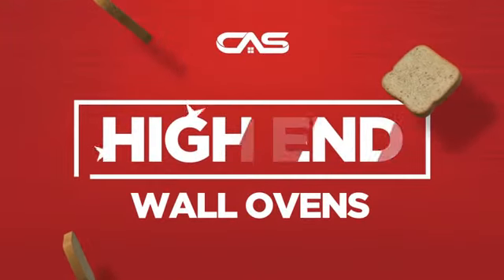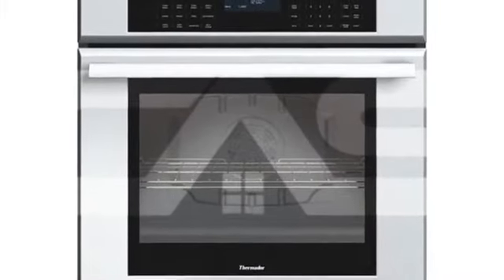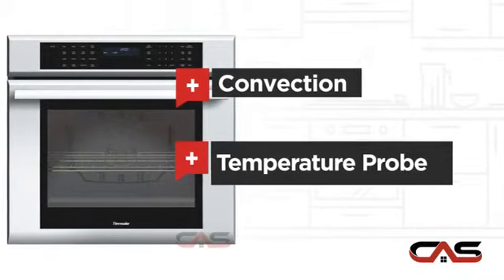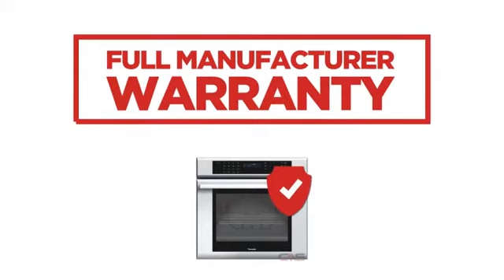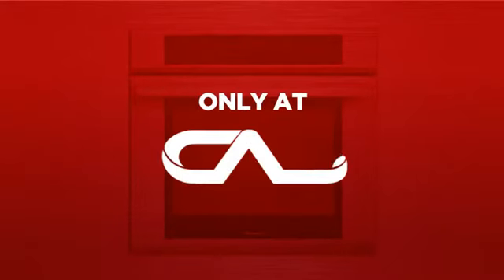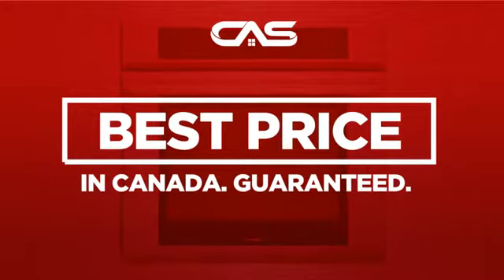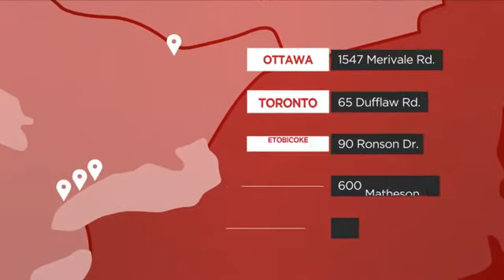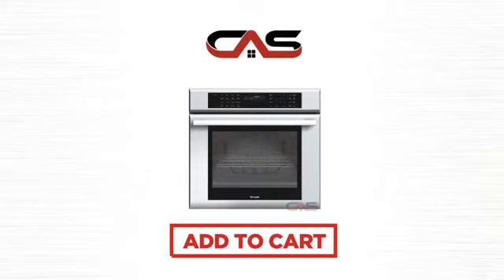Thermador MED301JS Single Wall Oven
Thermador Masterpiece Series MED301JS Single Electric Wall Oven 30 in with
4.7 cu. ft. True Convection Oven, Self-Clean, 13 Cooking Modes, Temperature
Probe, SoftLight Lighting and 2 Telescopic Racks